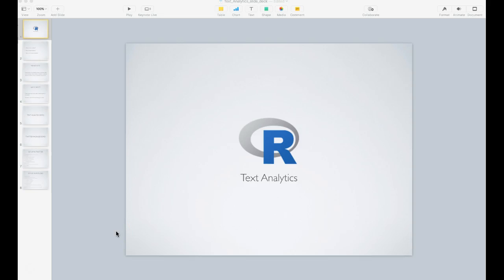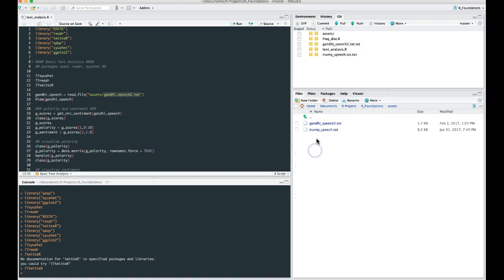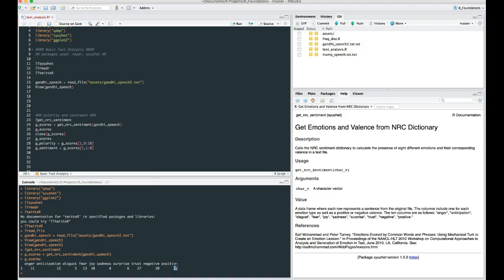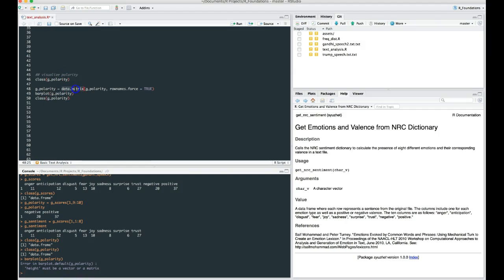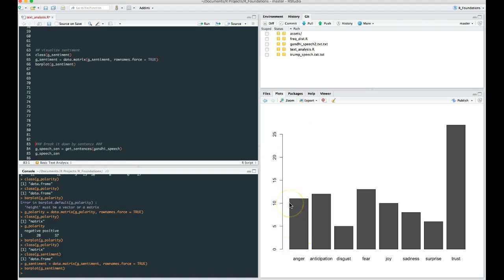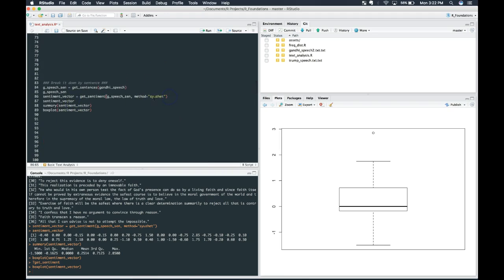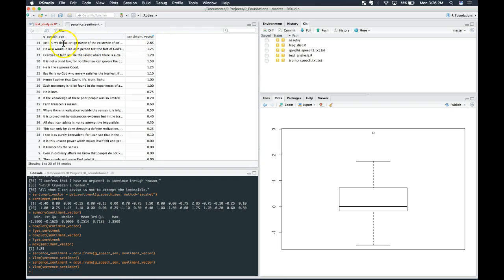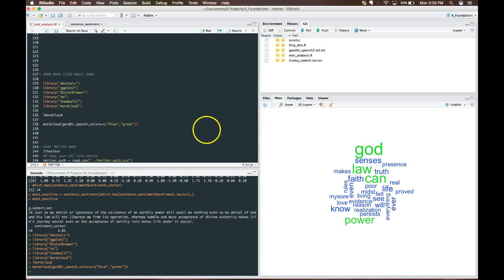R Text Analytics For Beginners (using the Syuzhet package)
This video covers text analytics in R using the syuzhet package. Polarity, Sentiment, and word cloud.

Leave comments for areas where I didn't explain it very well or any questions you have.